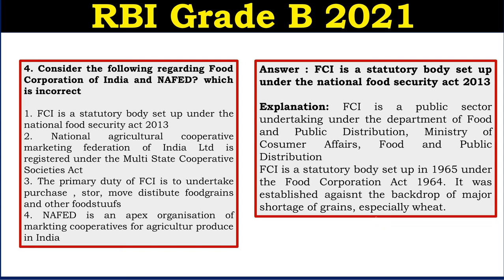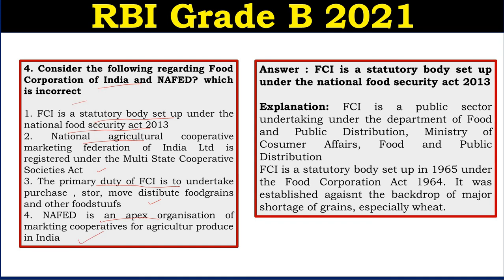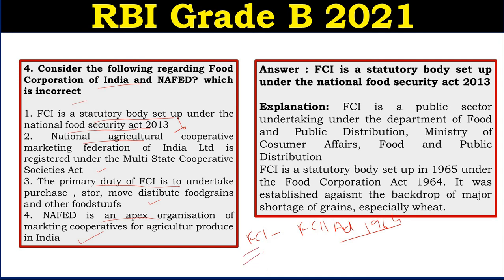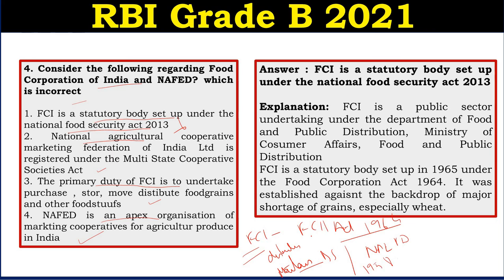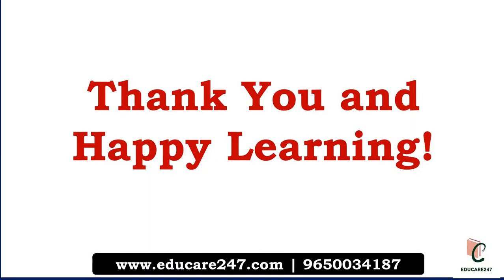MCQs on PM Annadata Aay SanraksHan Abhiyan (PM-AASHA) | Government Schemes: Lecture 3 | RBI Grade B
This video discusses the PM Annadata Aay SanraksHan Abhiyan (PM-AASHA) Scheme in the form of MCQs. It will be helpful to cover the current affairs for RBI Grade B 2021.